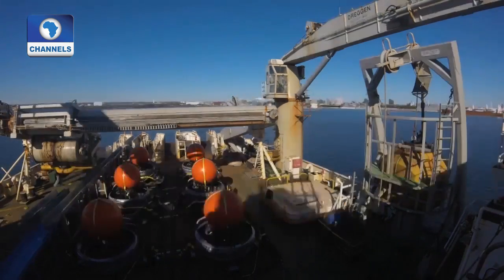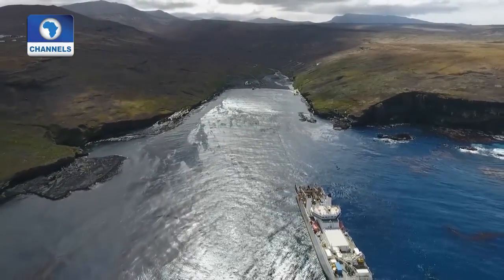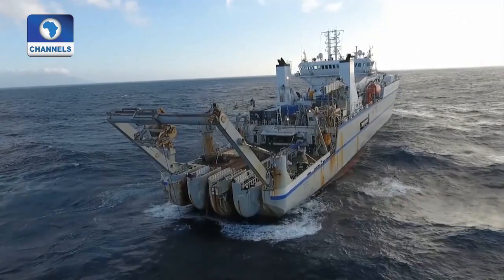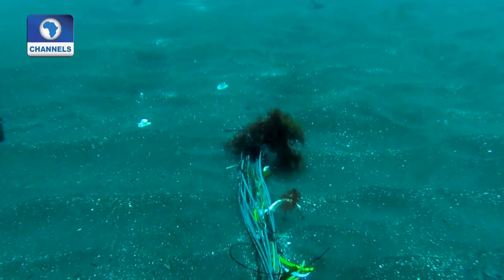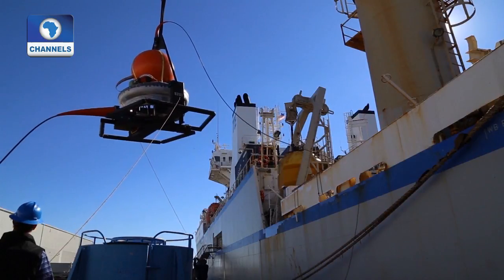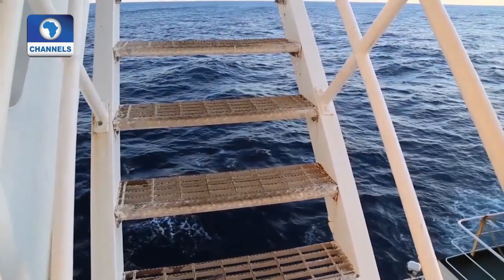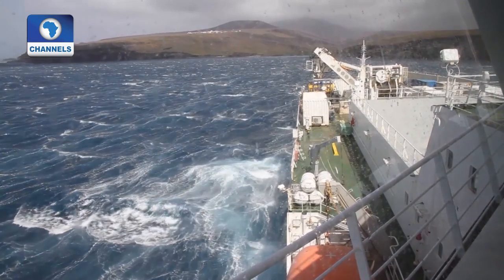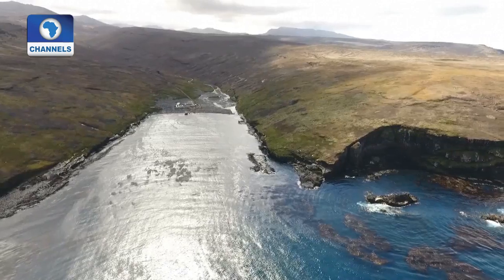Comprehensive Nuclear-Test-Ban Treaty Installs Nuclear Monitor Pt 1 | 21st Century